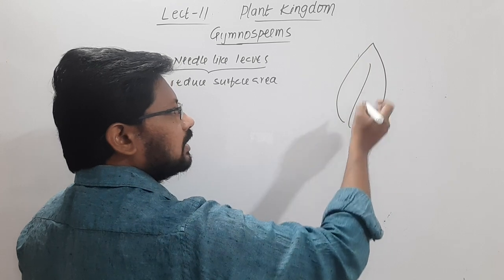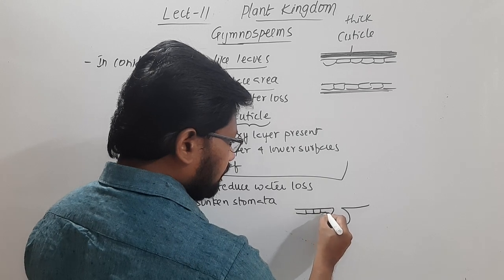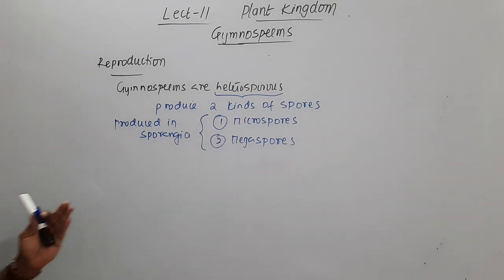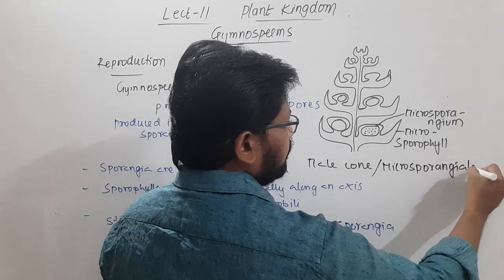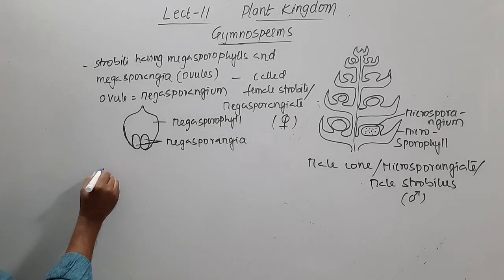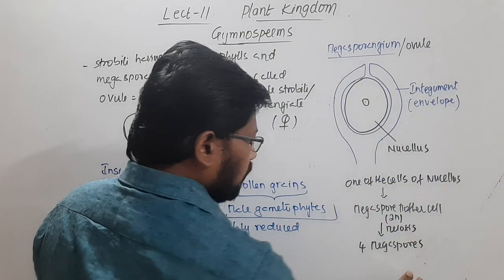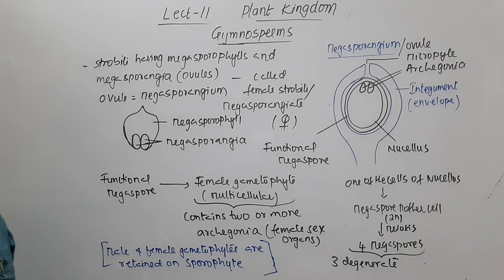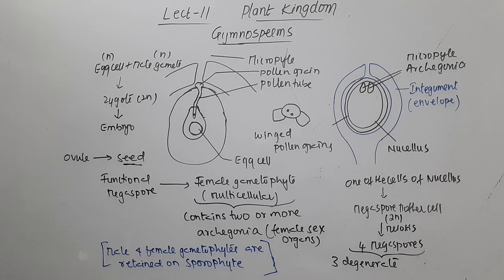L-11 | I PUC BIOLOGY | PLANT KINGDOM | BY RAJKUMAR SIR